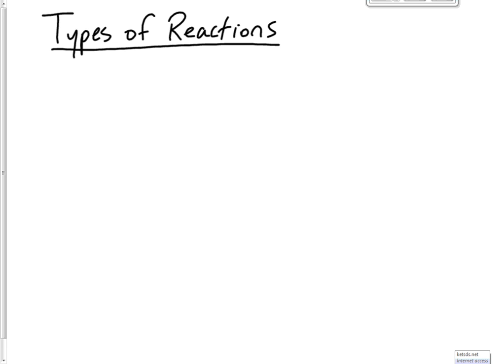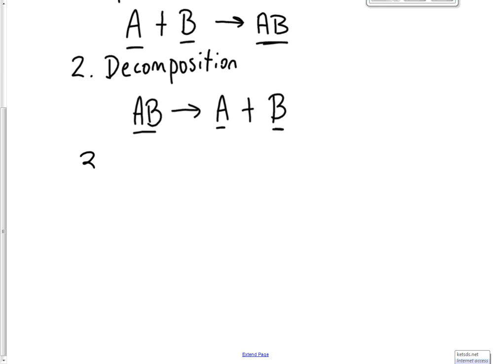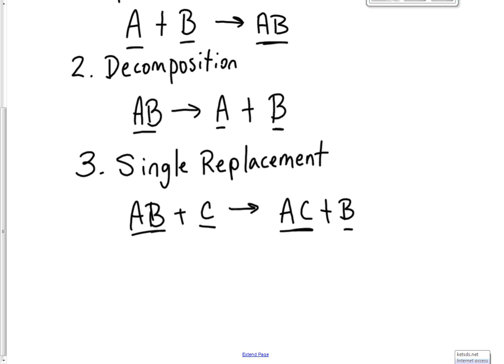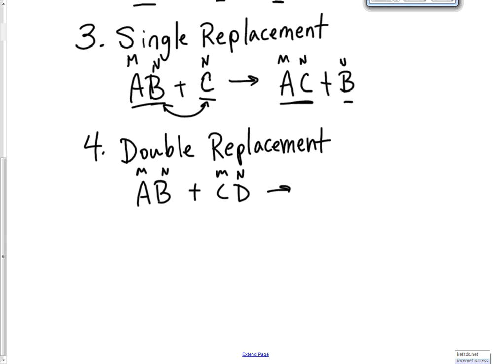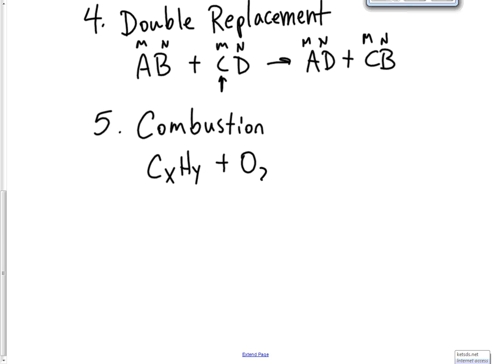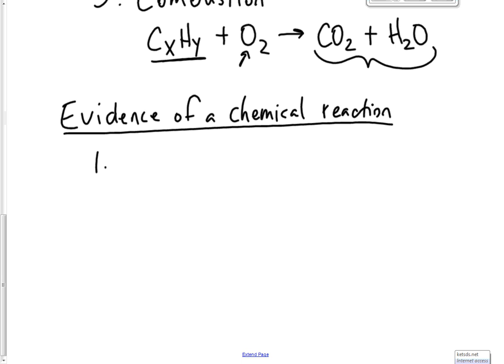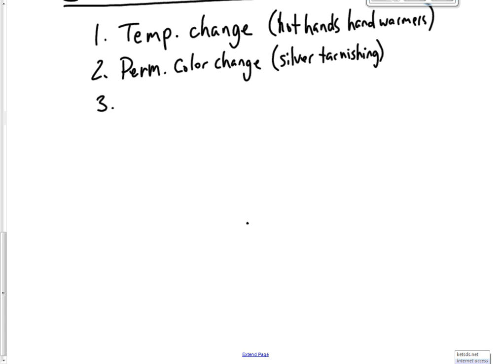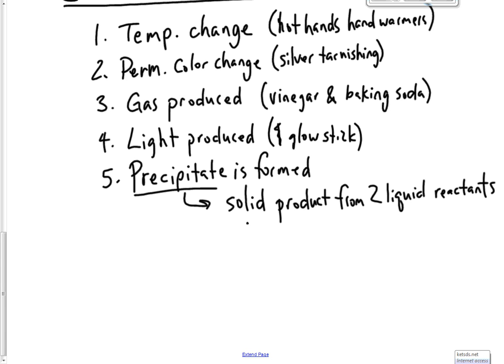Types of Reactions